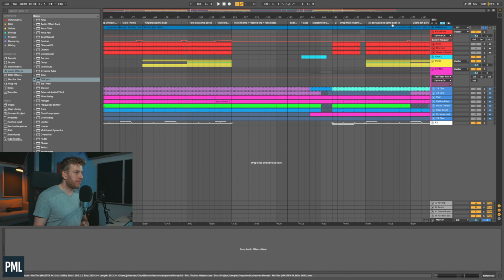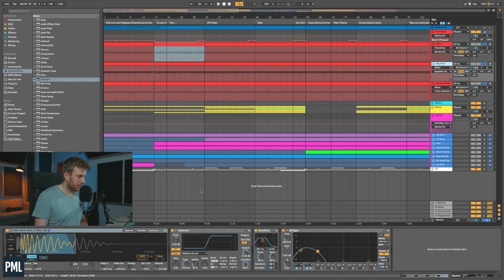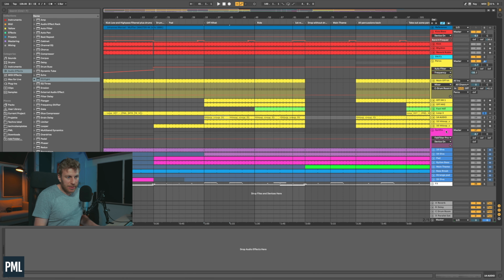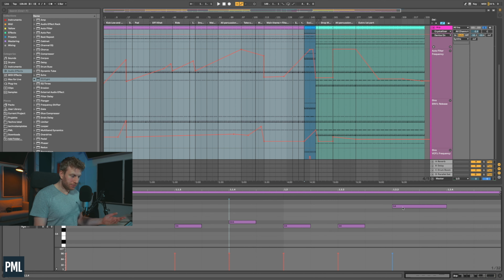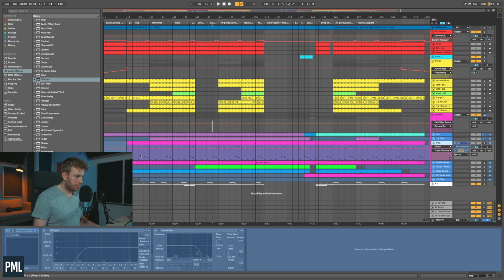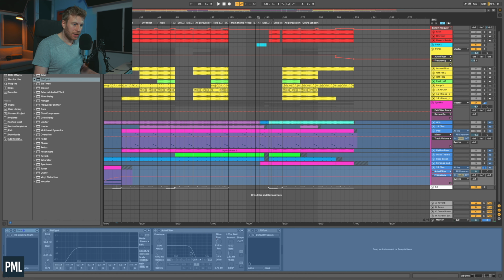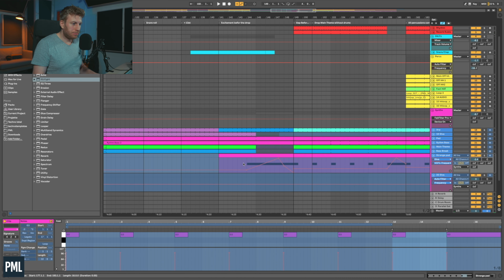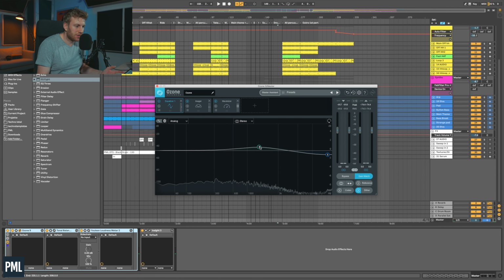Techno Track with Ableton Live (Full Tutorial Walkthrough)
★ SOUND PACKS ★

★ FOLLOW US ★